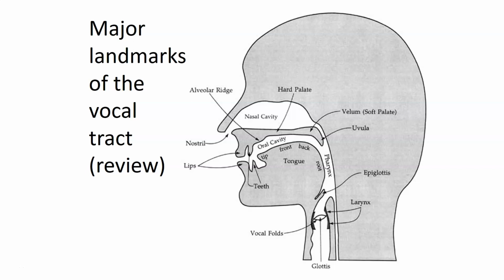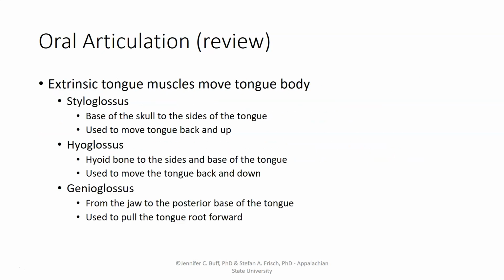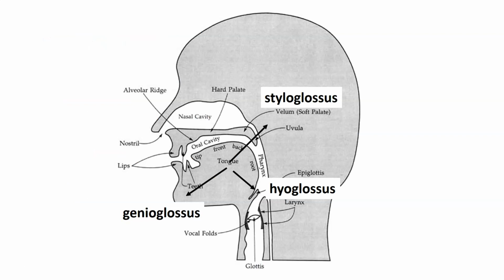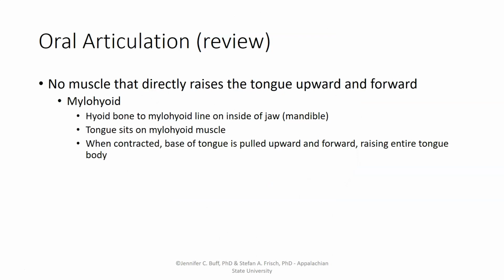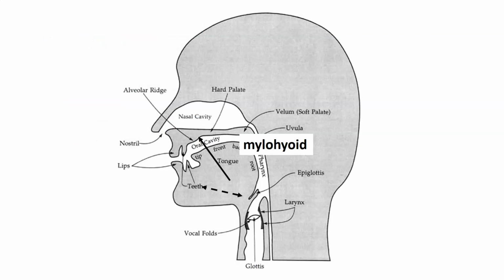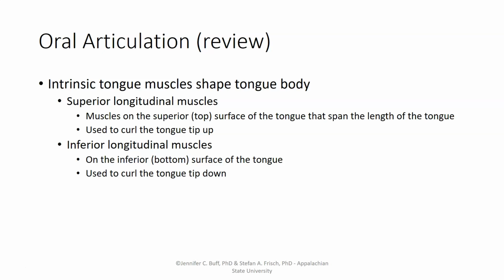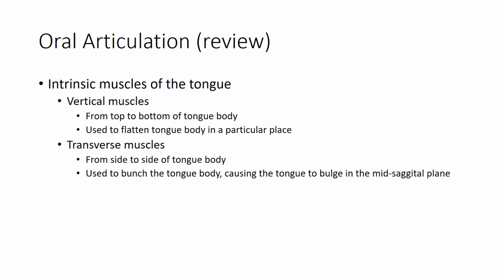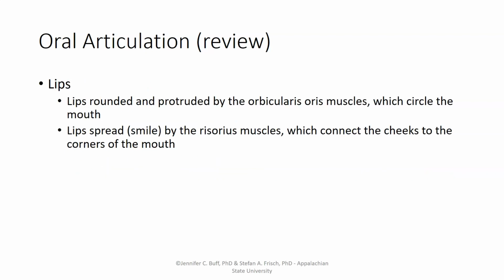CSD3084 Anatomy Review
Overview of oral anatomy